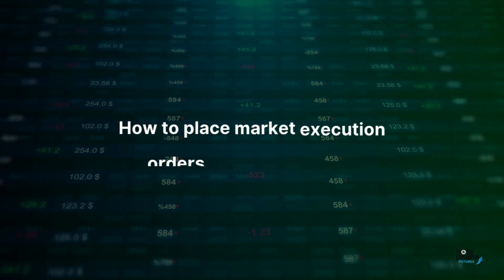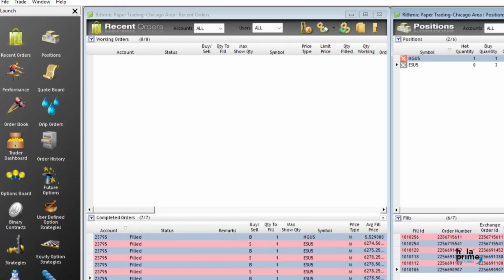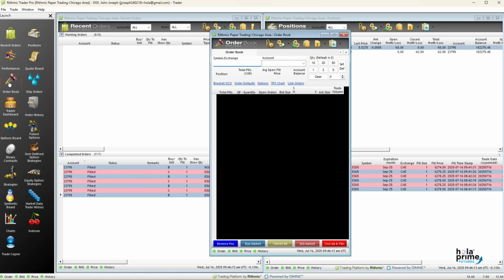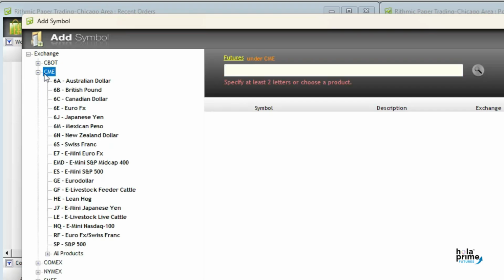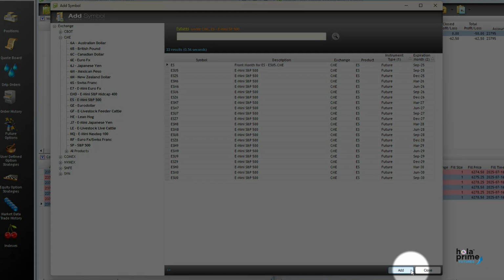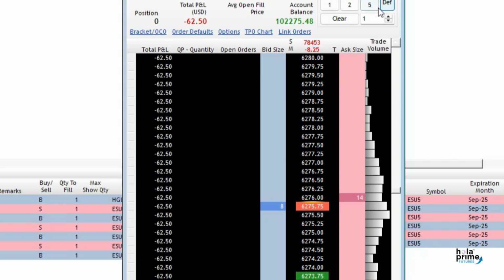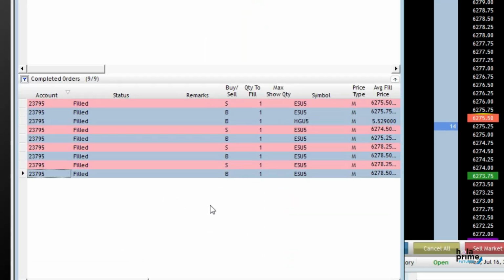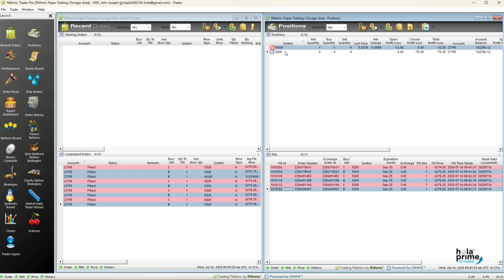How to Place Trades in R Trader Pro | Beginner's DOM Tutorial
Learn how to place market execution trades on R Trader Pro using the DOM (Depth Of Market).
In this beginner-friendly walkthrough, we guide you through setting up your trading screen, finding contracts, and placing buy/sell market orders fast.

Add symbols and select exchanges
Choose contract & quantity
Place Buy and Sell Market Orders
Track trades in real-time using Recent Orders & Positions tabs

Whether you’re just starting with R Trader Pro or need a refresher, this quick tutorial will help you trade with more confidence.

Timestamps
00:00 – Intro: Placing Trades in R Trader Pro
00:18 – Opening the Order Book (DOM)
00:33 – Selecting Symbols and Instruments
00:43 – Choosing the Front Month Contract
01:00 – Placing Buy & Sell Market Orders
01:14 – Viewing Order Fills & Open Positions